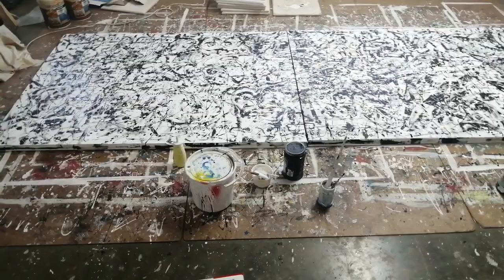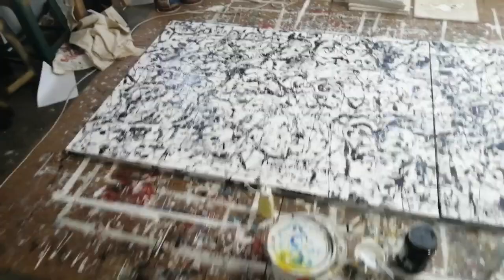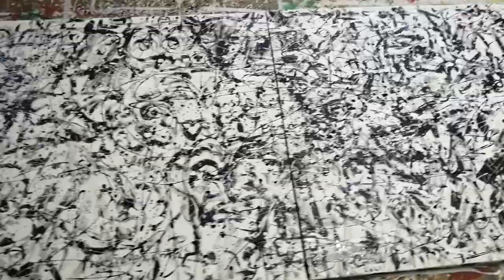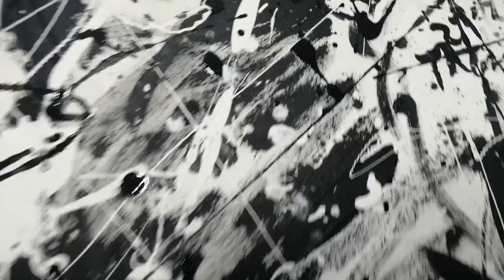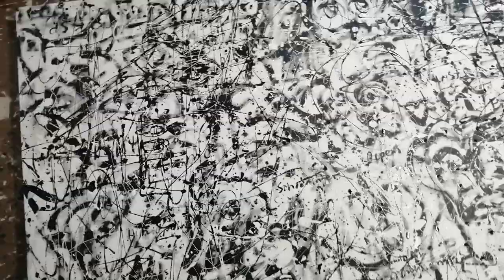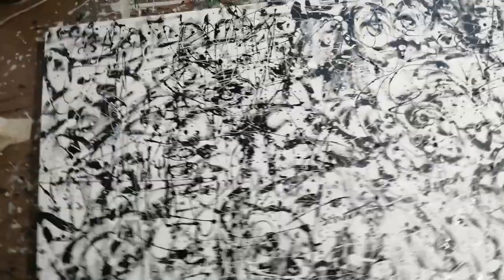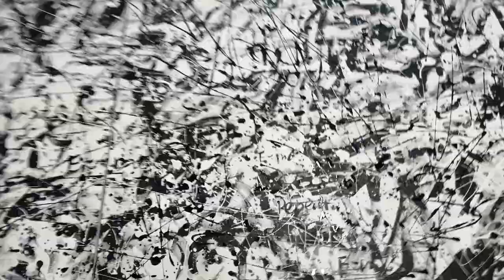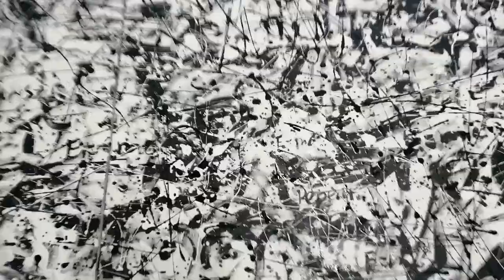The Most Beautiful Dogs in the world by Conrad Bo Superblur based on Milky Way Janet Sobel 1945